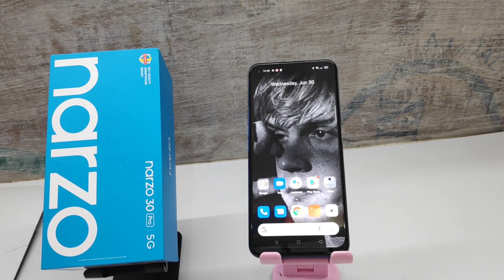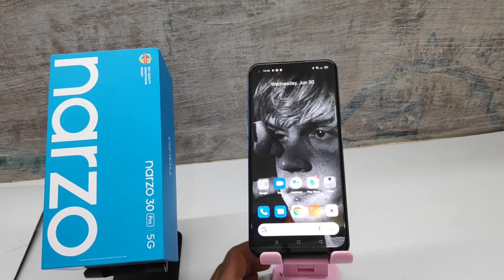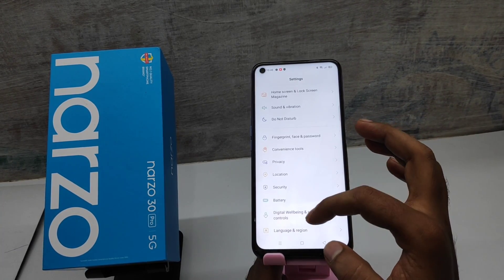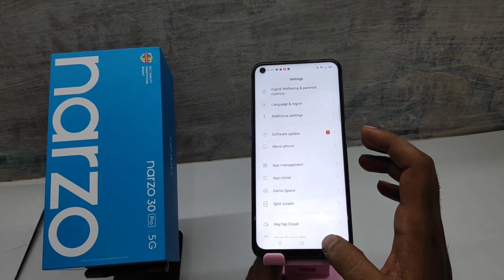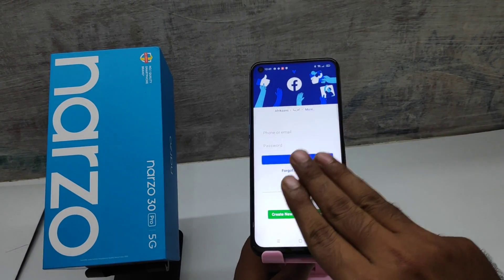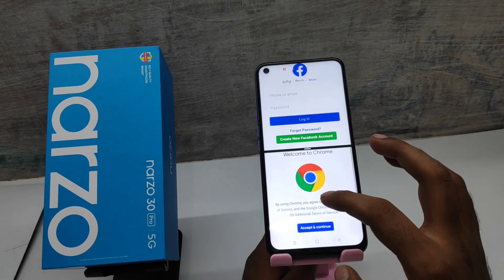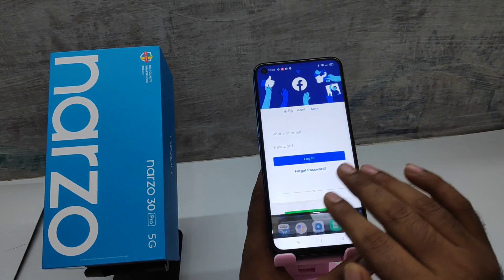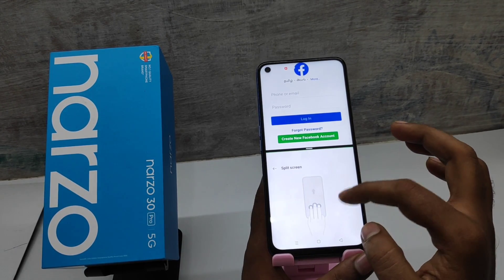How to set split screen in REALME NARZO 30 pro 5G|Enable & Use Split Screen in Realme Narzo 30 Pro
In today's video i am going to show How to set split screen in REALME NARZO 30 pro phone full guide watch full video for acqurecy. unless you have to face a problem..